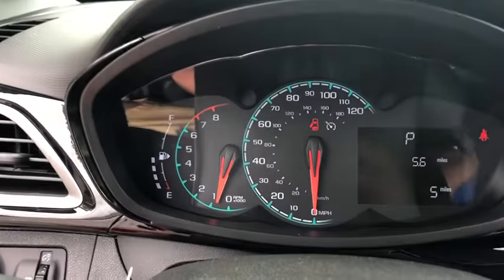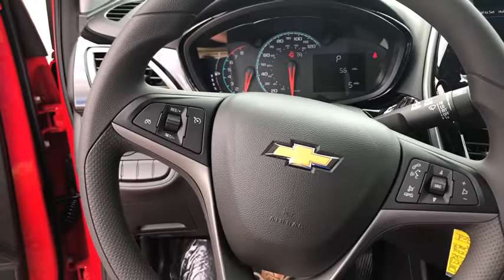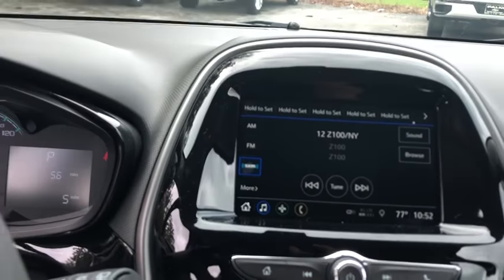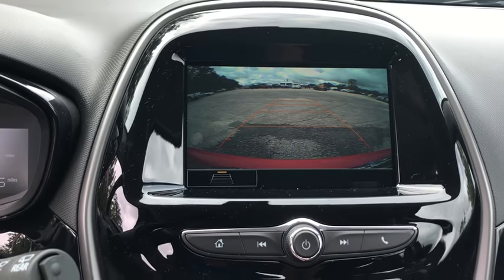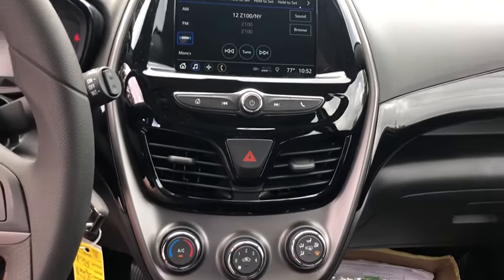2020 Chevrolet Spark Ocala, Gainesville, Leesburg, The Villages, Crystal River, FL CL40007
Red New 2020 Chevrolet Spark available in Ocala, Florida at Palm Chevy Ocala. Servicing the Gainesville, Leesburg, The Villages, Crystal River, FL area.

FWDbrbrRecent Arrival! 30/38 City/Highway MPG